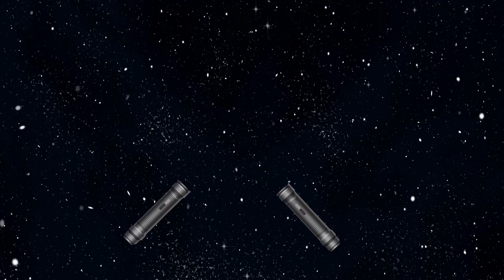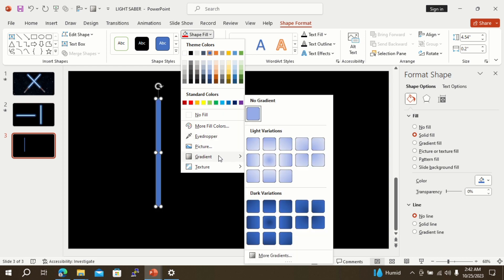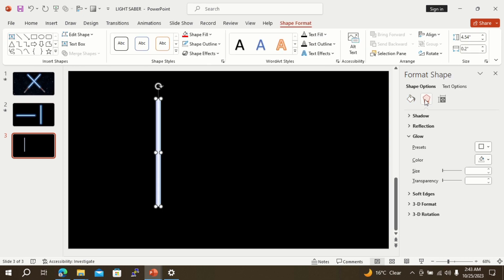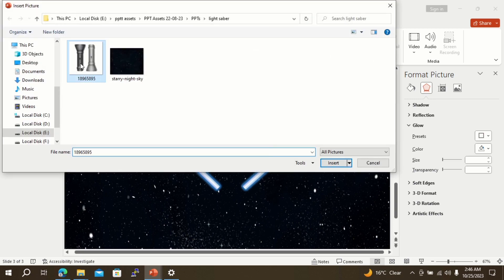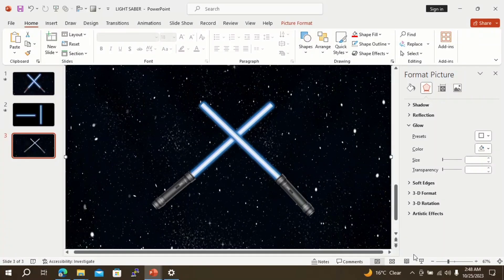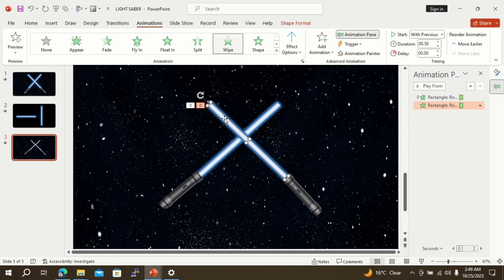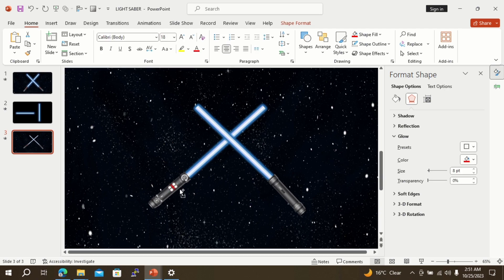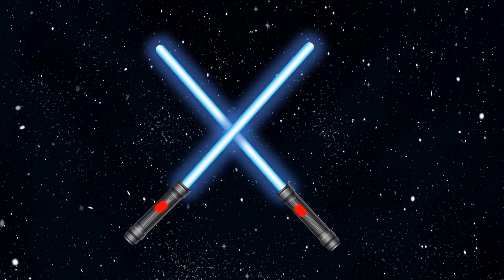Light Sabre Animation Tutorial in PowerPoint | Motion Graphics in Powerpoint Download Free Template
Download free template:-

How to Make Light Sabre Animation in Powerpoint | Light Sabre in Constellation

Light Sabre Animation Tutorial in PowerPoint | Light Sabre in Constellation

light sword animation in PowerPoint
light sword animation in ppt
light sabre animation in ppt
light saber animation in ppt
light saber animation in PowerPoint
sabre tooth tiger
sabre dance animation
saber effect after effects
animated saber sword
laser saber animation
laser sabre animation
laser saber effect
laser sabre effect
animation with saber effect
animation with Sabre effect
sabre laser sound effect
saber laser sound effect
laser sound
saber sound effect
sabre sound effect

Microsoft PowerPoint
office 365
powerpoint animation
ppt animation tutorial for beginners
trending on youtube
quick tutorial
fast tutorial
easy tutorial
learn Powerpoint and earn money
fun & learn in ppt
fun and learn in ppt
online earning with PowerPoint
online earning in PowerPoint
PowerPoint animation ideas
kevin stratvert
luis urrutia
one skill Powerpoint
presentation process
artificial intelligence
plsfix
powerpoint ideas animation
powerpoint animation ideas
ppt animation tutorial
presentation slide animation
PowerPoint presentation with animation
ppt training video

TRENDING
fun PowerPoint animation
PowerPoint zoom animation
PowerPoint presentation topic animation
powerpoint full animation
aesthetic PowerPoint presentation animation
PowerPoint slide zoom tutorial
ppt background moving animation
how to make welcome ppt
best PowerPoint animation presentation
cool PowerPoint animation presentation
how to make good PowerPoint animation
PowerPoint presentation skills introduction
advance powerpoint animation tutorial
how to explain ppt
how to make presentation attractive
creative presentation ideas
moving slides in PowerPoint

ppt on artificial intelligence
how to make PPT on mobile phone  🤳
cool PowerPoint transitions
best 3d PowerPoint presentation
bubble animation in PowerPoint

Powerpoint is a powerful tool to make animations , presentations , cards, invitations , graphic designing ,  create posts for youtube, instagram , facebook , twitter and other social media platforms.

example of PowerPoint presentation with animation

how to make professional animation presentation

how to create presentation with animation

PowerPoint tricks animation

how to make cool PowerPoint animations